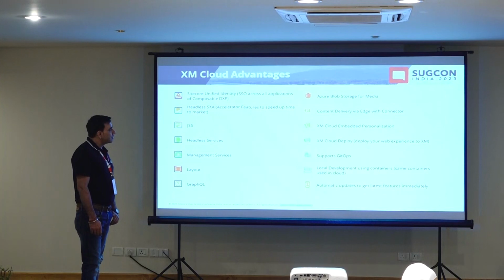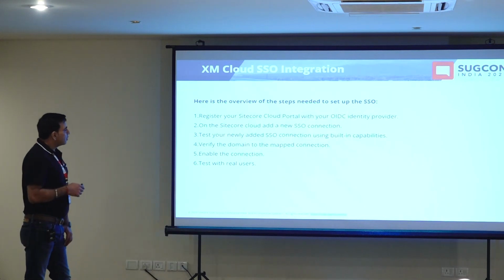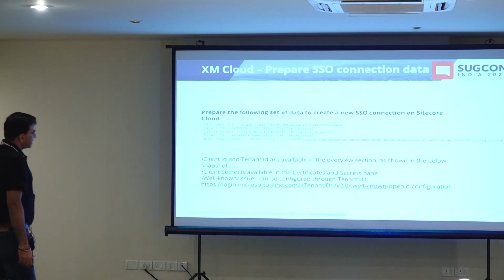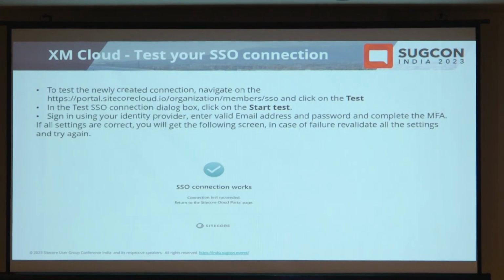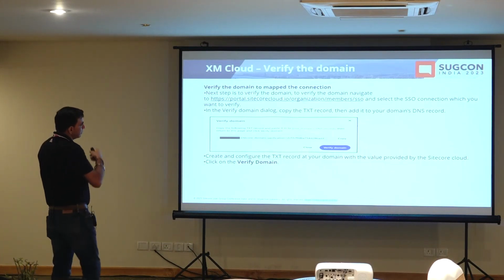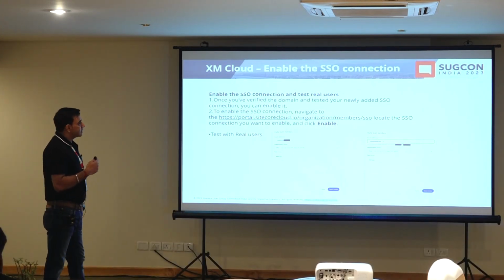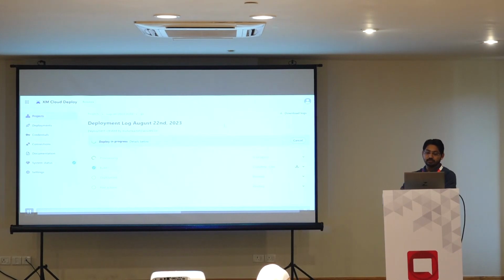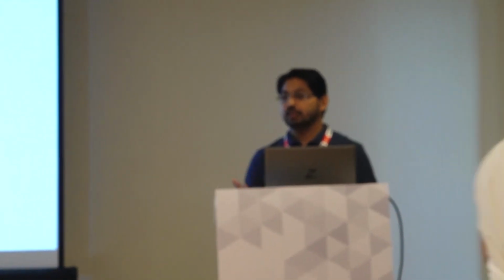Sitecore XM Cloud for enterprise customers By Lalit Kamboj and Mohd Kashif | SUGCON India 2023